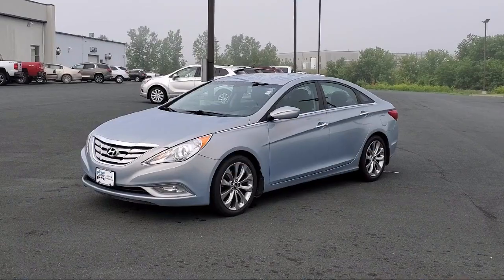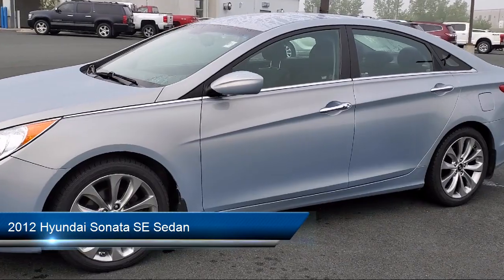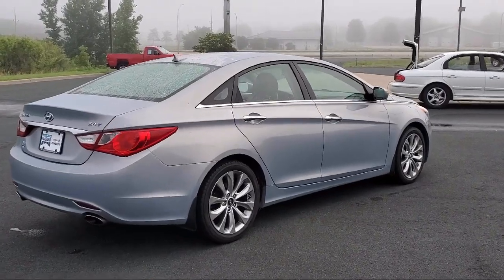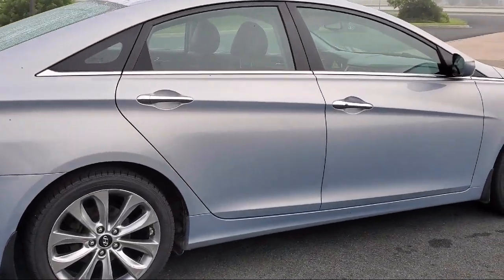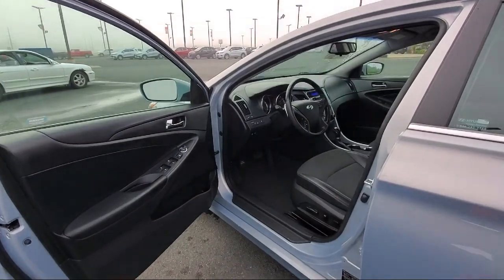2012 Hyundai Sonata SE Sedan Owatonna Rochester Faribault Northfield Red Wing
2012 Hyundai Sonata SE Sedan Stock Number: 4090C Vin:5NPEC4AB2CH496768.
Flagship Chevrolet Buick is proudly serving our friends and neighbors in Owatonna, Rochester, Faribault, Northfield, and Red Wing. or give us a call at for more information about this or any of our other vehicles.